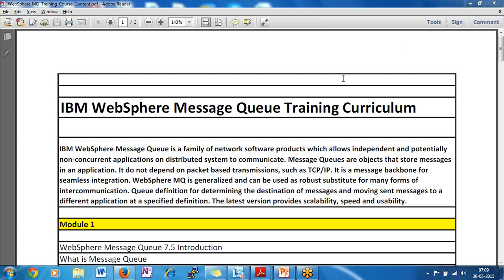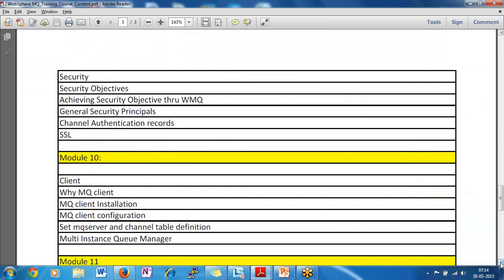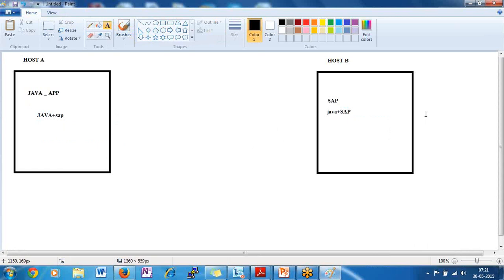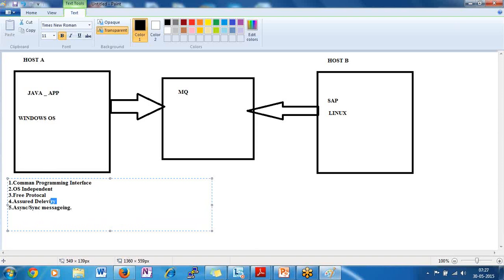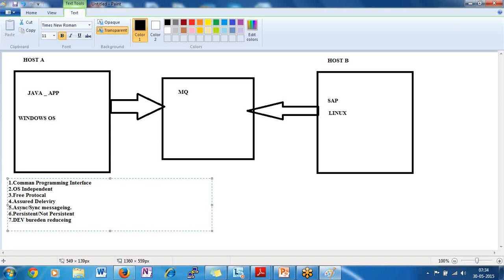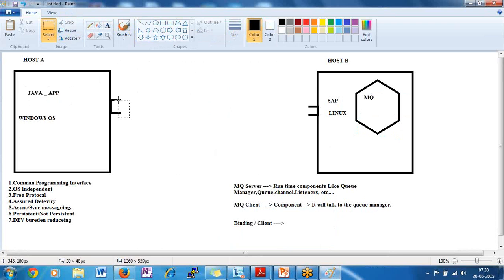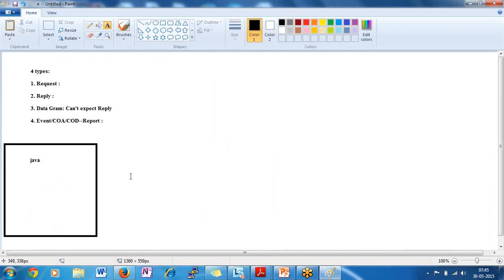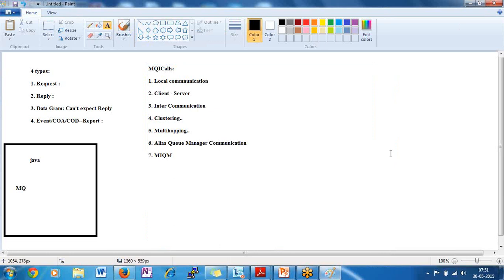WEBSPHERE MQ ADMIN || WebSphere MQ Training Videos Session || IBM MQ TRAINING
IBM WebSphere Message Queue is messaging middleware that simplifies and accelerates the integration of diverse applications and business data across multiple platforms. It uses message queues to facilitate the exchange of information between applications, systems, services and files and simplify the creation and maintenance of business applications. WebSphere MQ is generalized and can be used as a robust substitute for many forms of intercommunication.

WebSphere is a set of Java-based tools from IBM that allows customers to create and manage sophisticated business Web sites. The central WebSphere tool is the WebSphere Application Server (WAS), an application server that a customer can use to connect Web site users with Java applications or servlets.